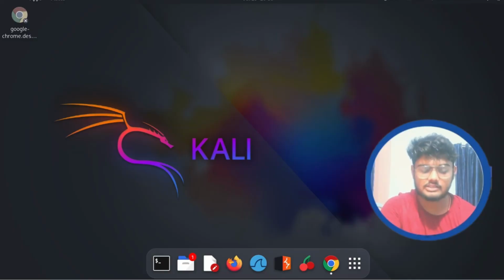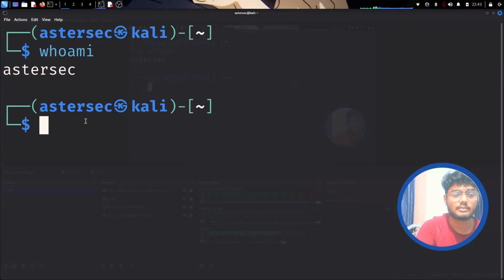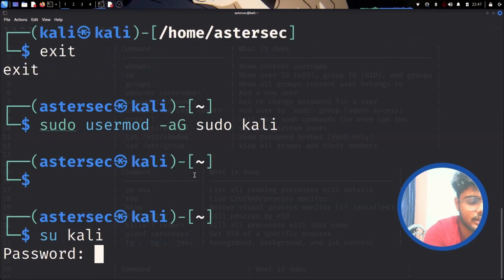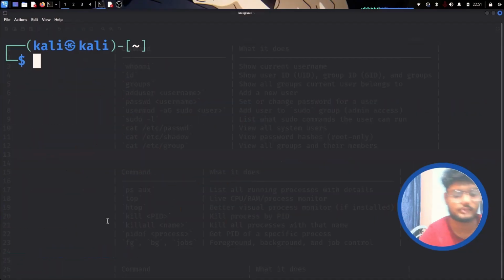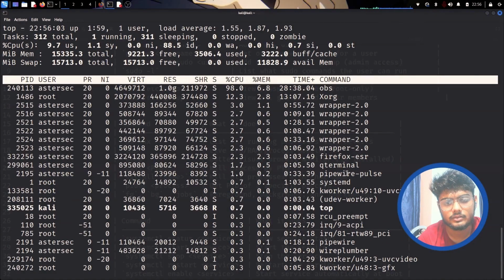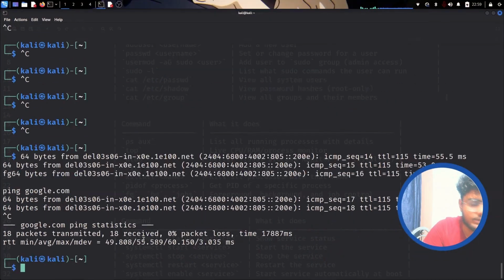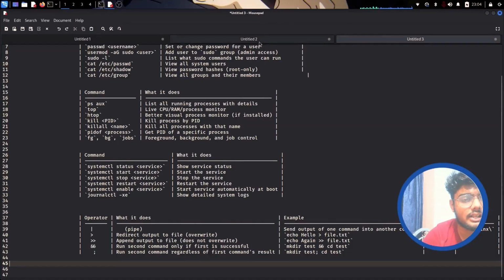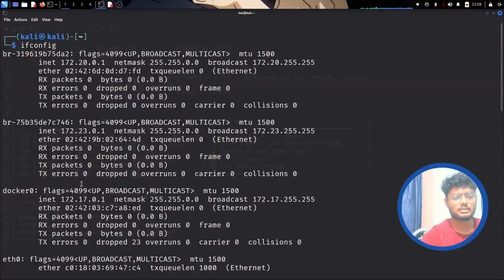Learn Kali Linux -Ethical Hacking#linuxtraining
Unlock the true power of Kali Linux and take your ethical hacking skills to the next level.
In this video, we explore tools, techniques, and real-world use cases for penetration testing.
Perfect for beginners and aspiring cybersecurity professionals.
Learn how hackers think and how ethical hackers protect systems.